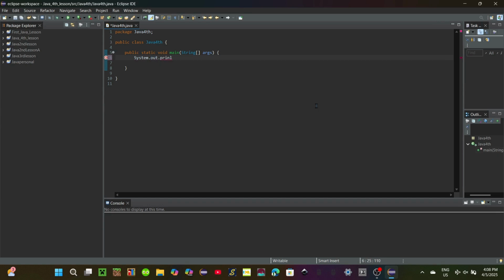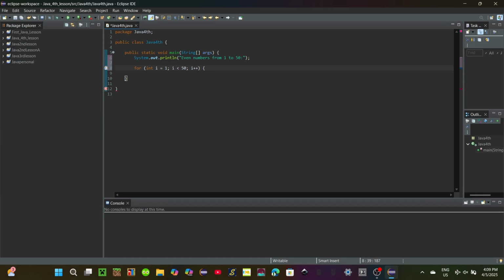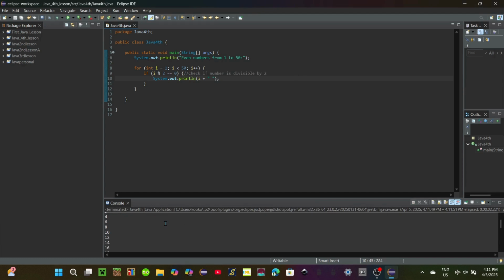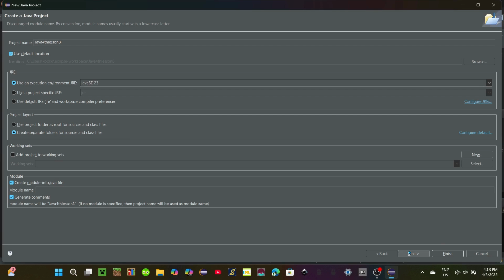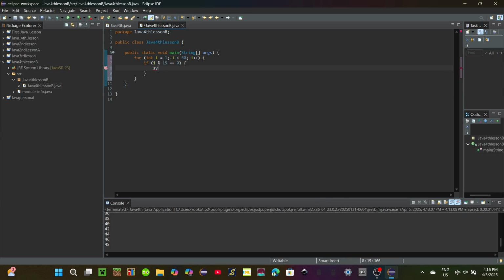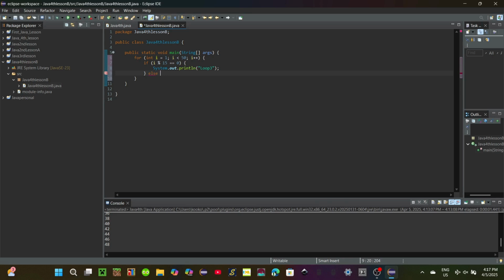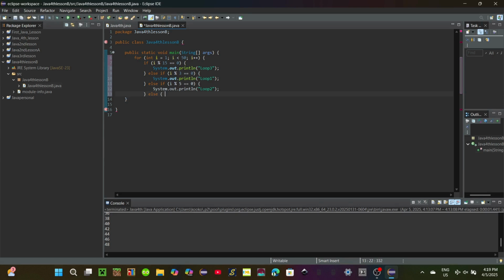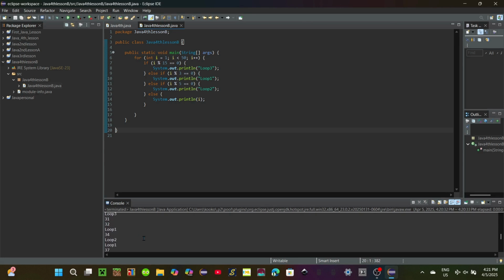Coding using Java with Kourosh. lesson 5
Edited to “Java Programming - Lesson 5: Loops (For, While, Do-While) 🌟

Welcome to Lesson 5 of our Java programming series! 🚀 In this tutorial, we’ll explore loops in Java and how they help us write efficient and reusable code. Loops are essential for automating repetitive tasks and making your programs more powerful!

What You’ll Learn in This Video:
✅ Understanding loops and their importance
✅ How to use for loops for controlled iteration
✅ Using while loops for flexible conditions
✅ Implementing do-while loops and when to use them
✅ Writing practical loop-based Java programs

By the end of this lesson, you'll be able to use loops effectively to make your Java programs more efficient, organized, and dynamic! 🔄